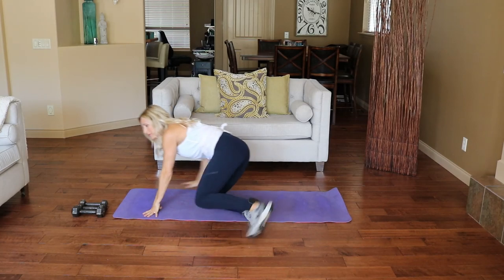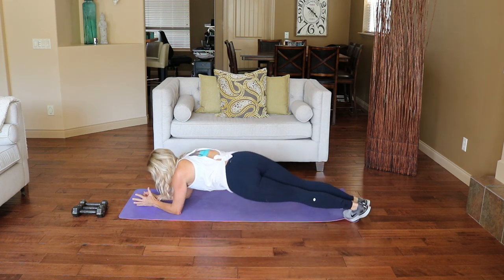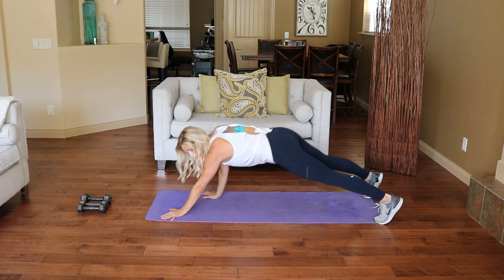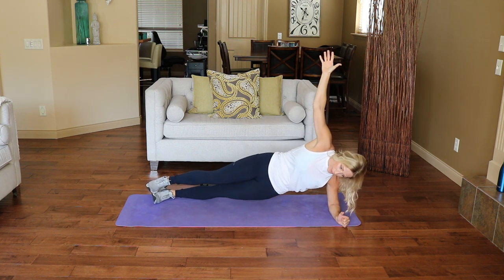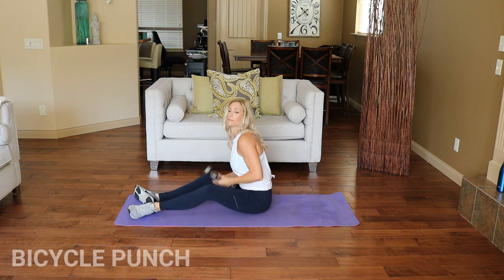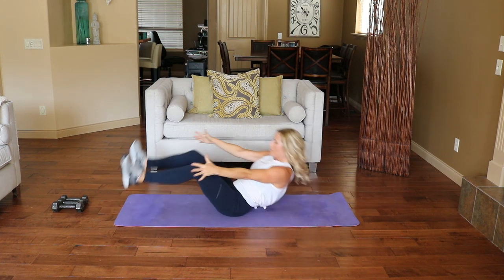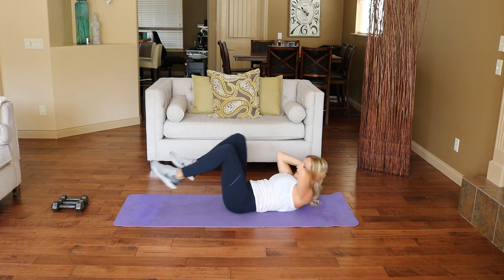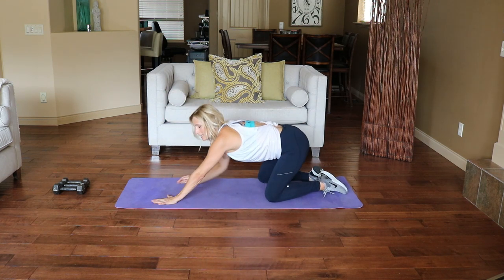30 MINUTE AB & CORE BURNER! | Tracy Steen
30 MINUTE AB & CORE BURNER - This workout today we are focusing on all abs and core! This past week, we have done a lot of cardio and lifting, and while we hit a few ab exercises, we didn't doany exclusive ab training. So, here it is! You will need a few lighter dumbbells as we will add a bit of tension to a few of the ab exercises. Let's do this and move daily! Remember to use the hashtag, imoveddaily in your comment!

You will need: a variety of light dumbbells, yoga mat
Format: 30 seconds of work/ 10 seconds rest

ON GOING MEMBERSHIP -Join Today!

FOLLOW ALONG!